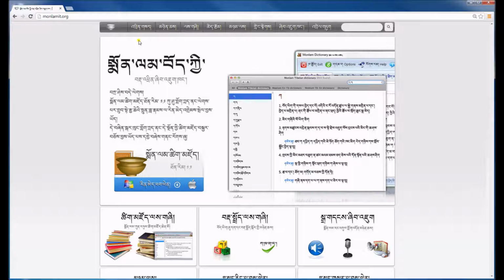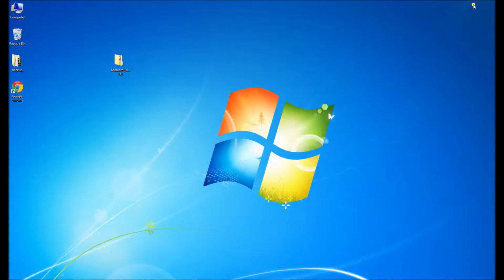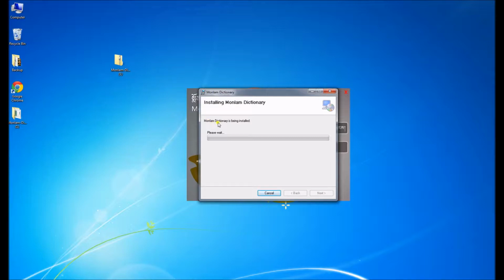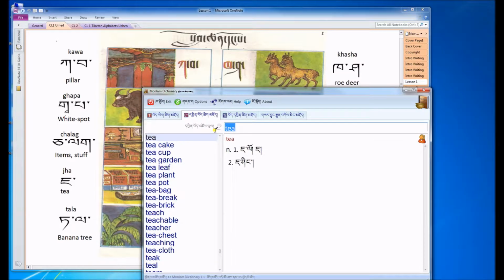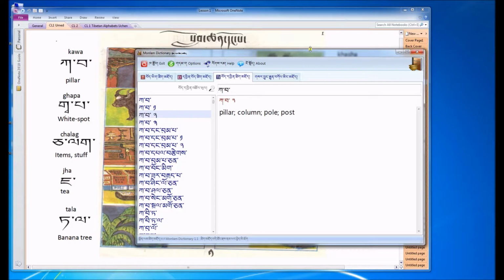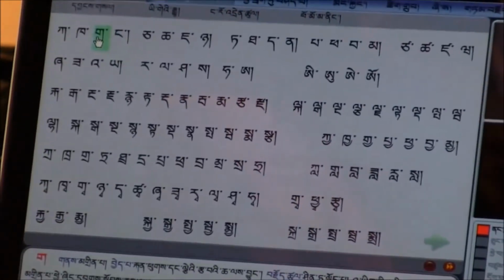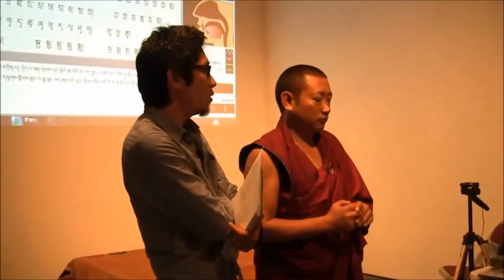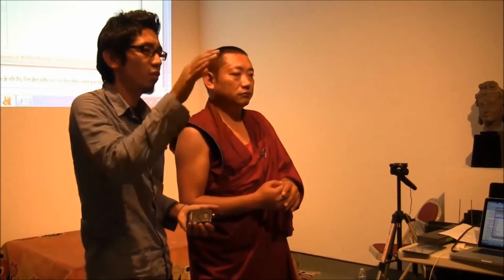Tibetan Language Class ( CBT 33 ) Monlam Dictionary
Learn to Read and Write in Tibetan.  How to download, install, and use Monlam Tibetan Dictionary (version 1.1). Make sure to watch Tibetan Language Class, CBT 32 before CBT 33.